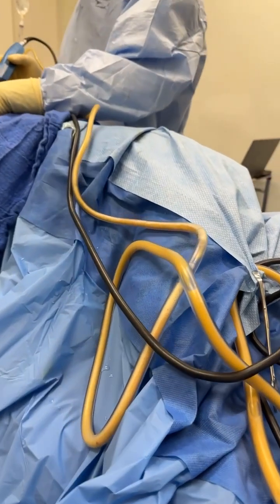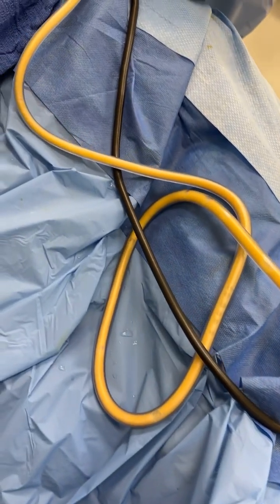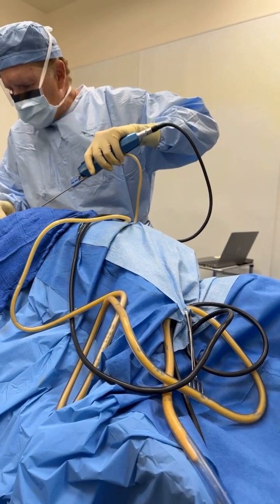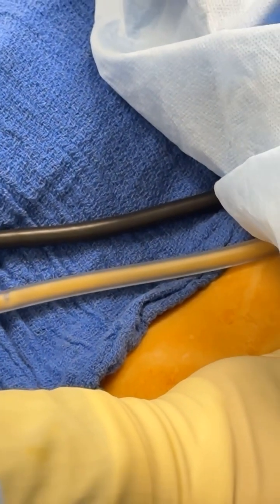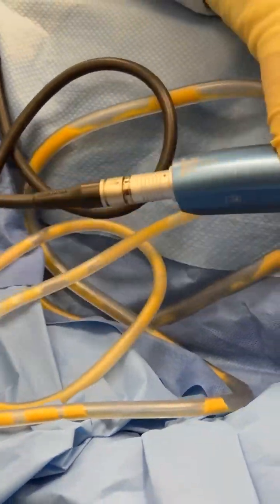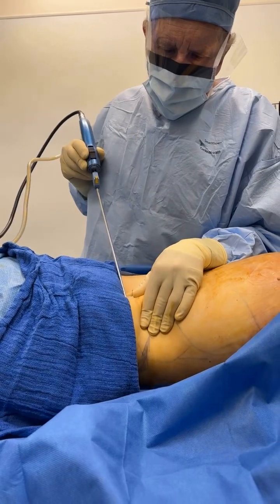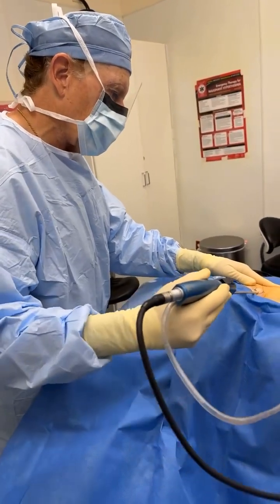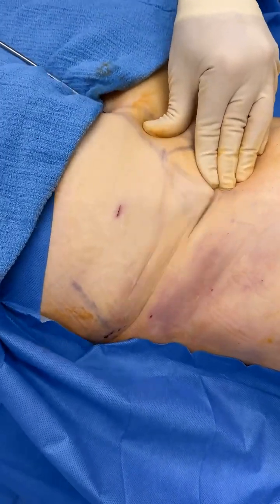BLOODLESS LIPOSUCTION BY DR GABRIEL PATINO 09 12 2024.(510)525-7999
These videos are from Gabriel H. Patino, MD specialist in Cosmetic Surgery. The videos contain exclusively, Medical , Surgical, Scientific, Professional, Educational material. Medical Privacy Laws have been followed and all the videos have been done with the prior written consent and authorization from my patients.

The procedure is usually done under tumescent anesthesia and  General Anesthesia at our fully accredited ambulatory surgery center. After a brief preoperative evaluation you will be taken into our state of the art surgical suite, your areas to be treated will be prepped and drapeid in a sterile manner. Your choice of anesthesia will be introduced. Protective laser safety eye glasses will be first placed on you and then on every member of the operating room staff. The tumescent anesthesia will be slowly introduced with a very small cannula. Smart Laser assisted lipolysis  melts and kills the fat which is then removed by aspirating the liquefied fat with a tiny cannula. Dr. Patino is a true artist when it comes to body sculpting and body contouring. If you are interested in having an athletic look, Dr. Patino offers high definition liposculpture in order to highlight the abdominal wall muscles (six pack).